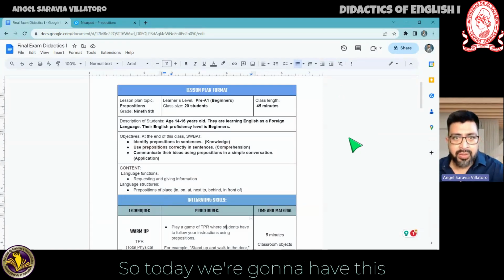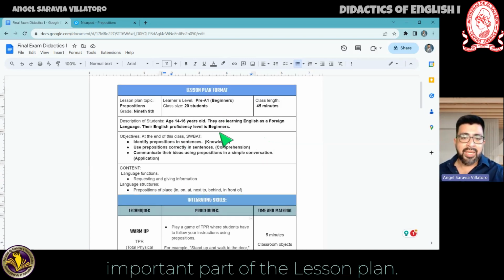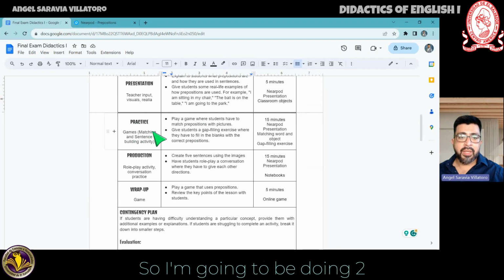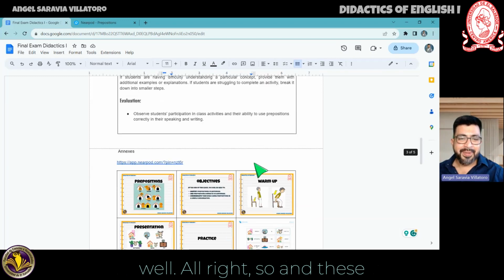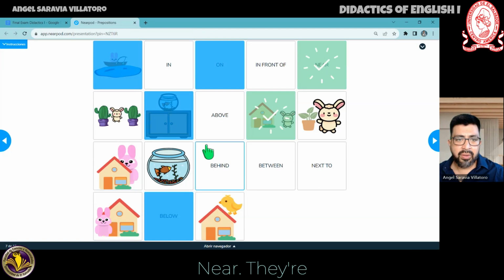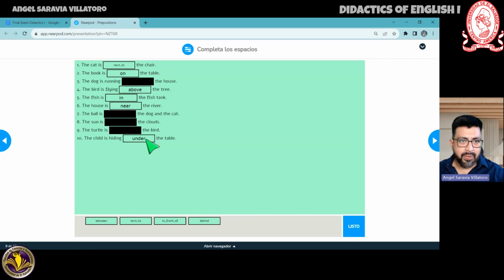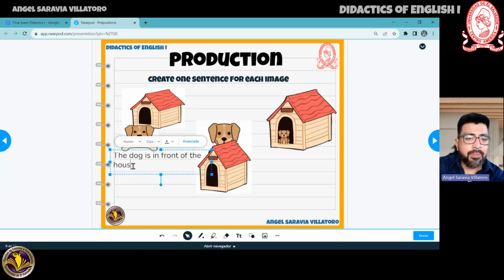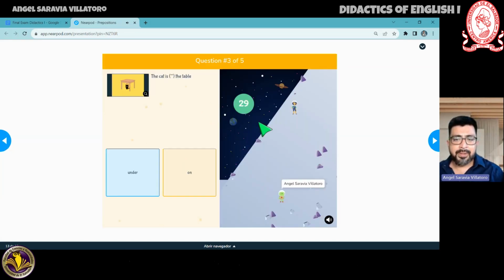Prepositions for Beginners ~ Final Exam - Didactics of English I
This video is for teachers or EFL students (beginners) who want to learn how to use prepositions in English. Prepositions are words that show the relationship between a noun or pronoun and another word in the sentence. They can tell us where something is, when something happens, or how something is done.

In this video, you will learn the most common prepositions in English and how to use them in sentences. You will also learn some tips and tricks to help you remember prepositions.